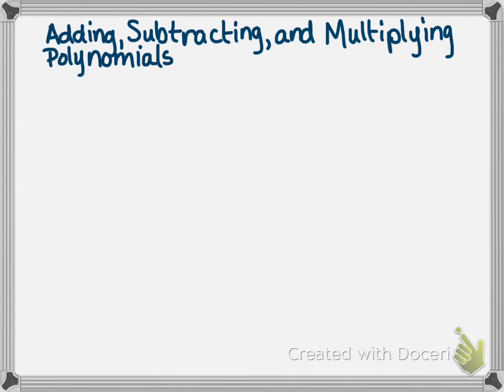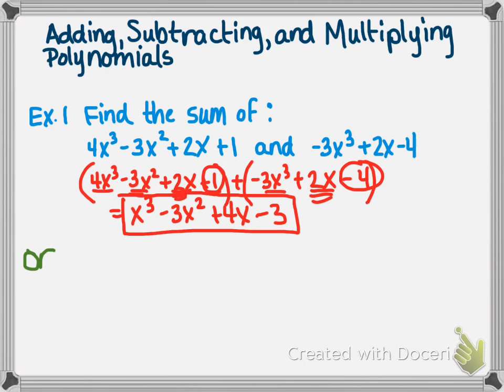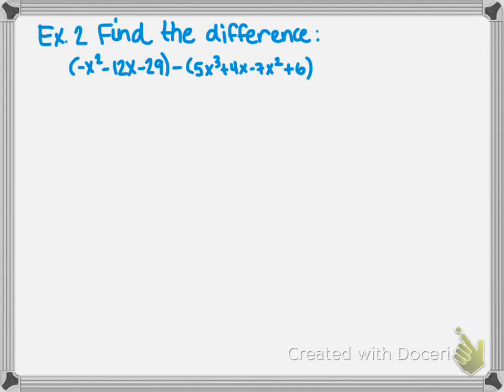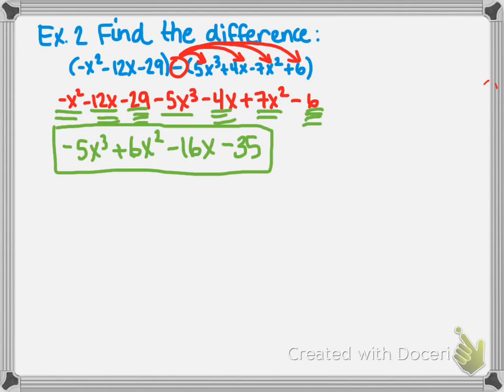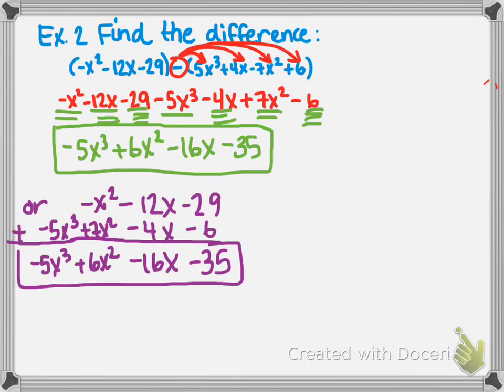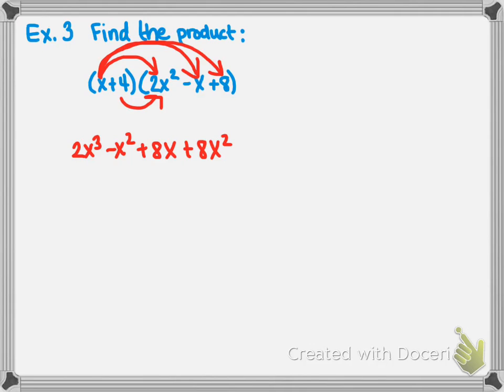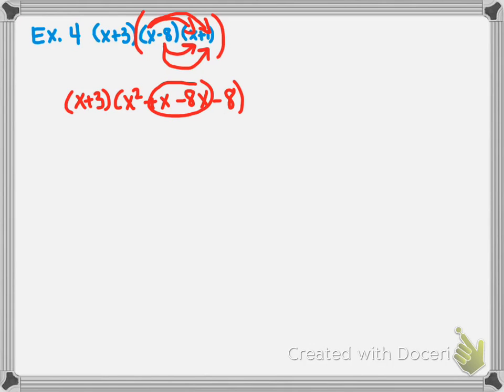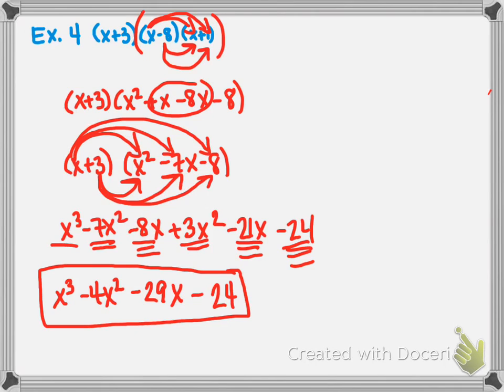8.2 Adding, Subtracting, and Multiplying Polynomials